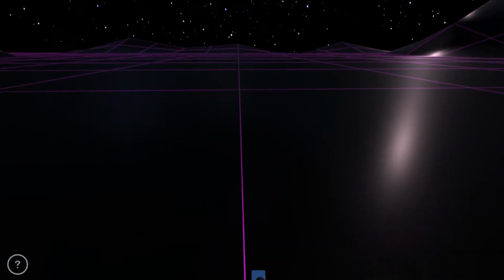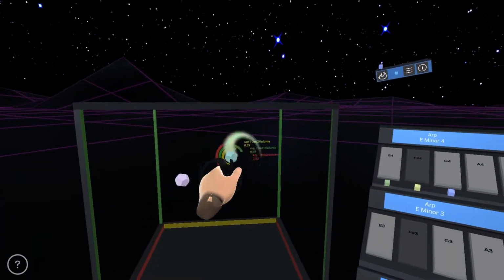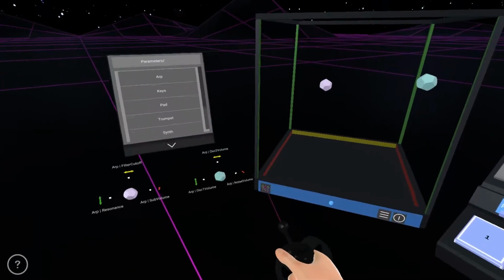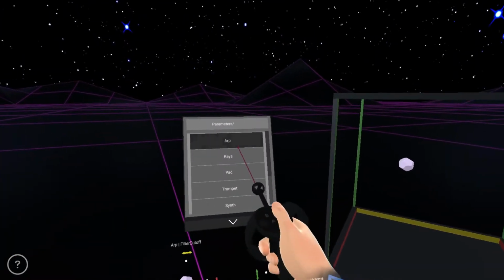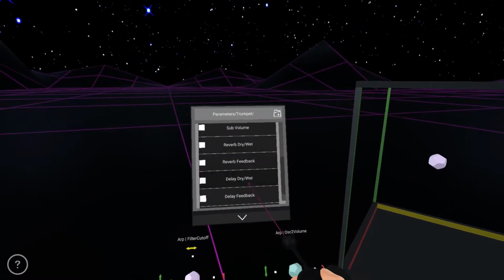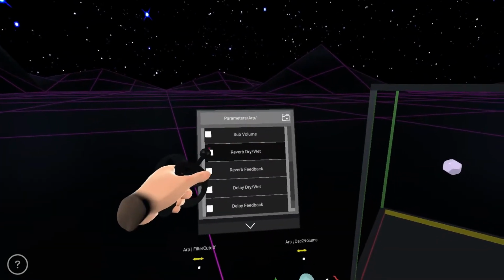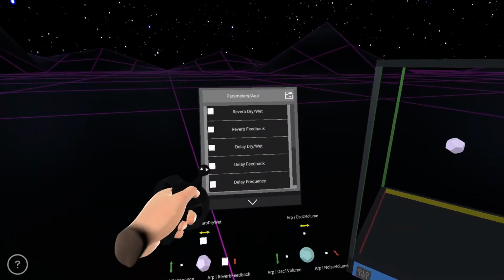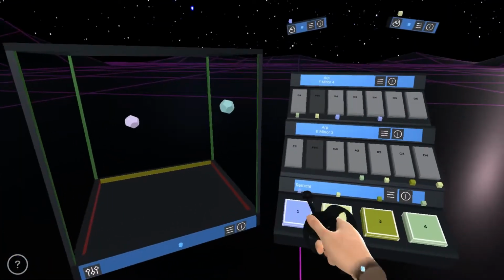Modulia Studio - How to use the Square Mixer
Modulia Studio is a VR MIDI controller.

It allows you to wirelessly control any MIDI-compatible software and has an especially deep integration with Ableton Live™ 10 & 11. It also features a standalone mode with embedded sounds.

Build your custom studio using the 11 different modules:

- Session (controls the session view of Live™)
- Circular Keyboard (a beautiful 360° keyboard)
- Scale Keyboard (a versatile scaled keyboard)
- Expressive Keyboard (a MIDI-MPE keyboard for expressive performances)
- Remote (remotely triggers multiple notes and visual effects at once)
- Pads (a 4x4 pads grid)
- Cube Mixer (a 3D mixing space)
- Cylinder Mixer (a cylindrical 3D mixing space)
- Knobs (4 configurable knobs)
- Sliders (4 configurable sliders)
- FX (visual effects)

Download Modulia Desktop for MacOS and Windows to connect Modulia Studio to your MIDI software

Ableton® and Live™ are trademarks of Ableton AG.